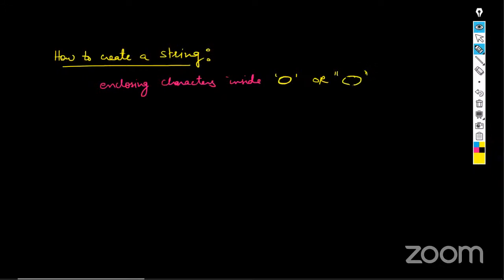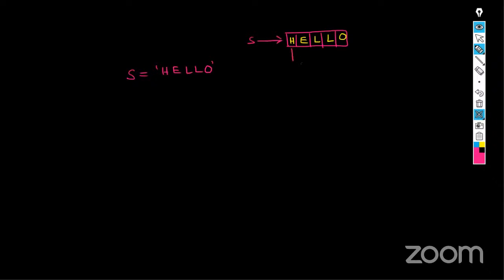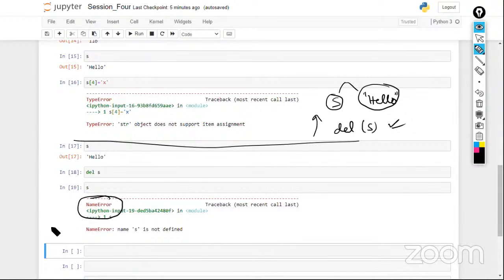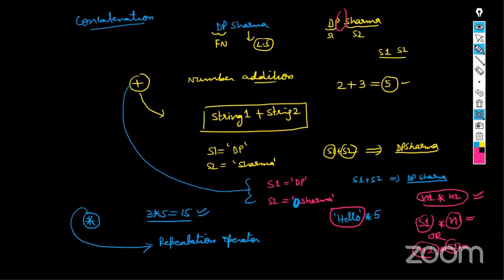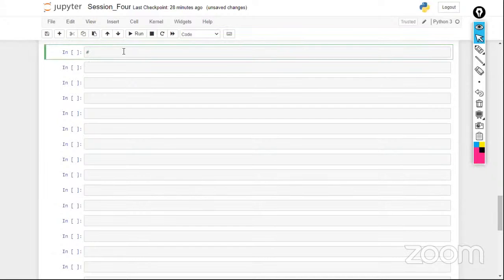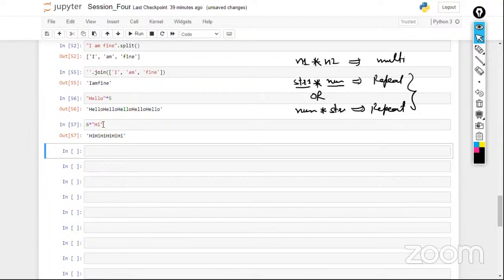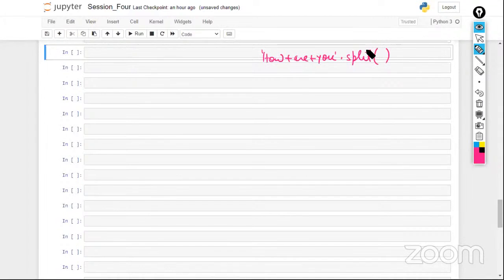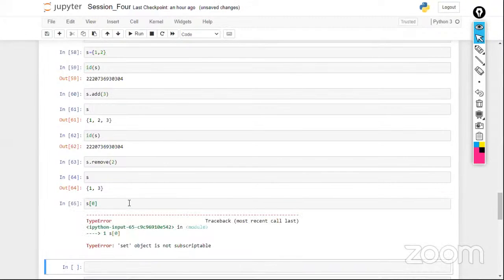Data Science Using Python - Python Workshop Day 4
Data Science Using Python

6 Days free live data science using python workshop - Day 4

I have collaborated with one of the best corporate trainers Dr. DP Sharma, having 20+ years of training and teaching experience and 6+ years of experience in Data Science/ Machine Learning / Deep Learning.

Personal Tutor at your place - Amazing Python Workshop by Dr. DP Sharma Day 4.

and WhatsApp at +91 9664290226

.★CONNECT WITH ADITI ANALYTICS - TechTip24 ON SOCIAL MEDIA ★.